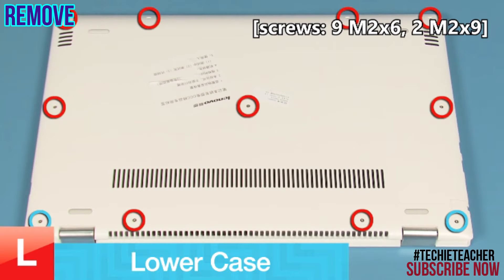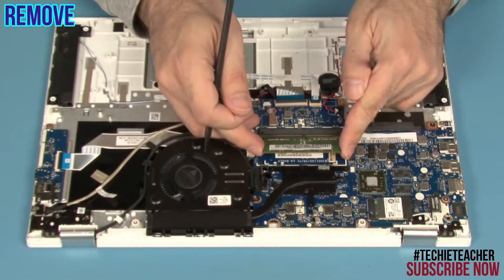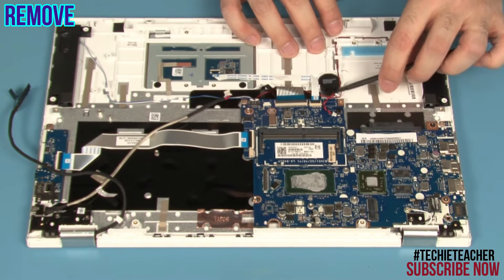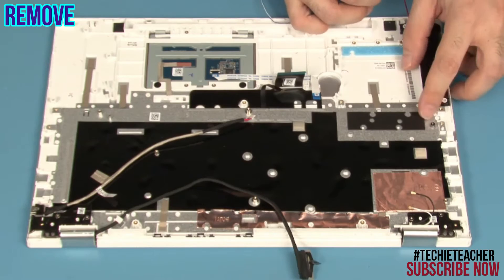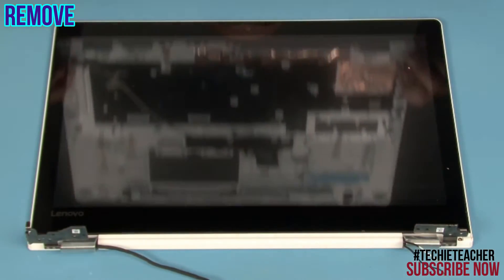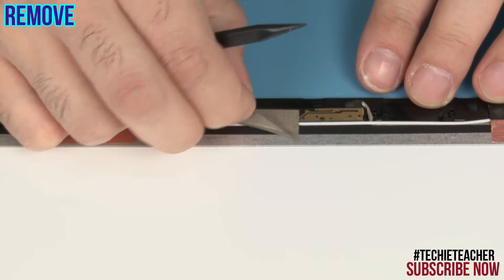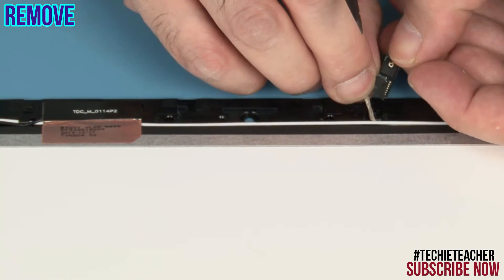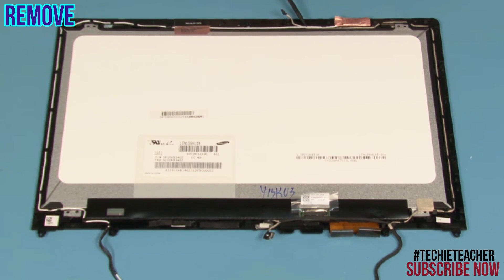HOW TO DISASSEMBLE/REPLACE Lenovo YOGA 510 / FLEX 4 (80S9, 80VB, 80U3, 80SC, 80SA, 80VD, 80SB, 80VE)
This video demonstrates on how to properly remove/replace parts of LENOVO YOGA 510 / FLEX 4 Laptop

0:00 Intro
0:30 Removal of Lower Case
0:51 Removal of Battery Pack
1:19 Removal of Hard Disk Drive
1:51 Removal of Memory Module
2:13 Removal of Fan
2:47 Removal of Heat Sink
3:13 Removal of Wireless LAN Card
3:35 Removal of RTC Battery
3:54 Removal of Main Board
4:38 Removal of IO Board
5:02 Removal of Speakers
5:27 Removal of Touchpad Cable
6:10 Removal of Keyboard Bezel
6:57 Removal of Hinge Cover
7:37 Removal of LCD Unit
8:11 Removal of Hinges
9:04 Removal of A Cover
9:56 Removal of Camera
10:26 Removal of Sensor Board
10:46 Removal of Touch Board
11:19 Removal of EDP Cable